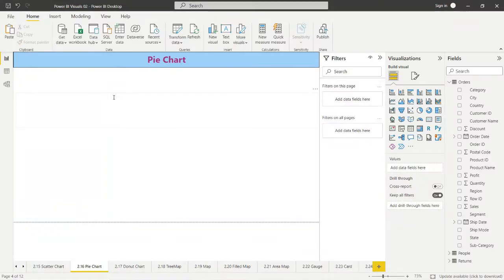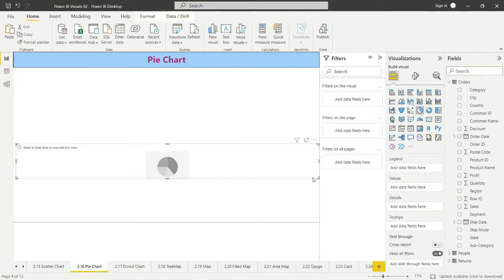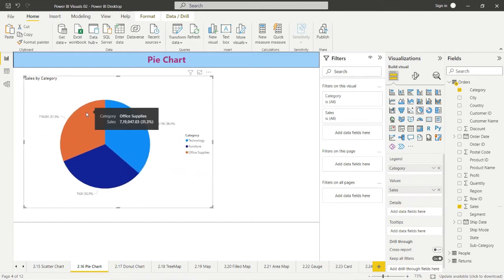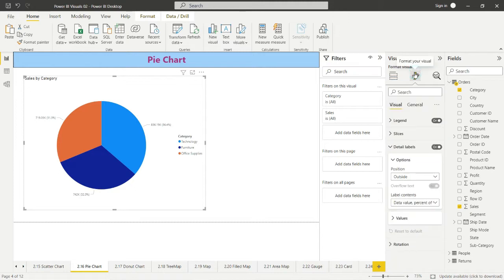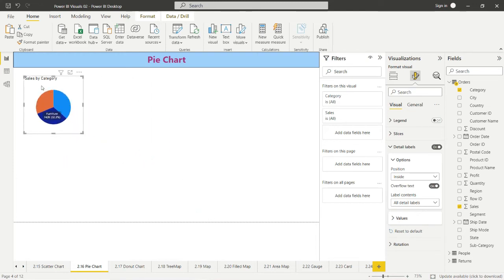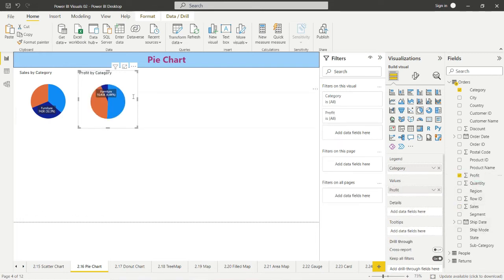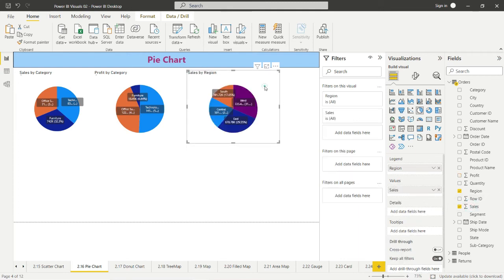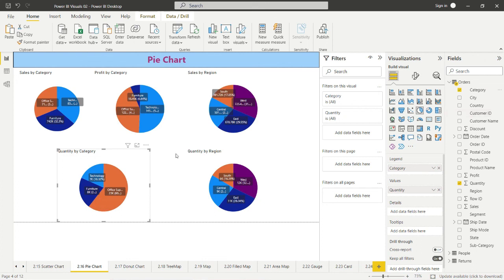2.17 Pie Chart | Power BI Visual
This video describe most common visual pie chart